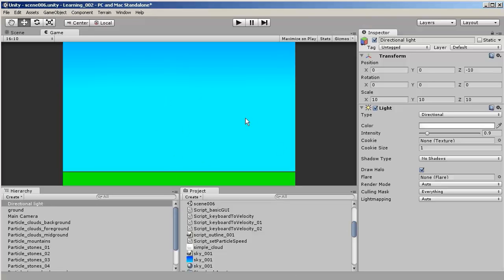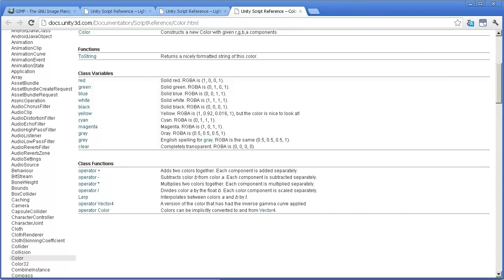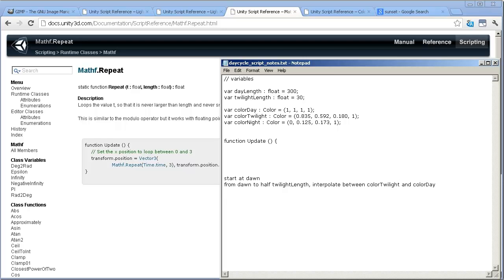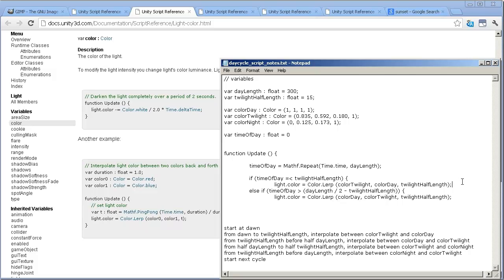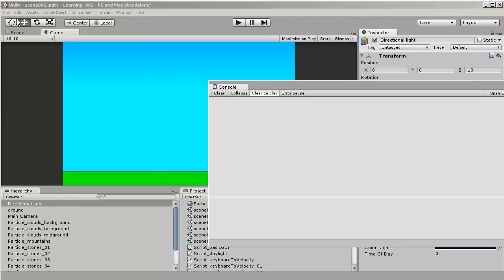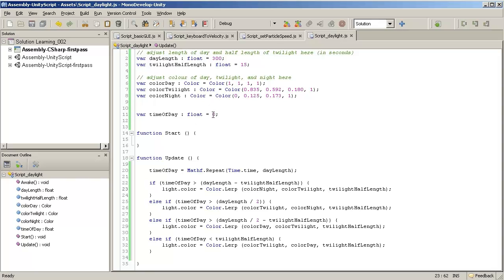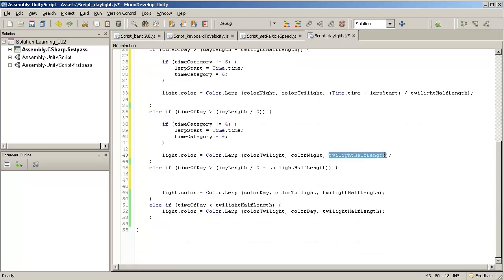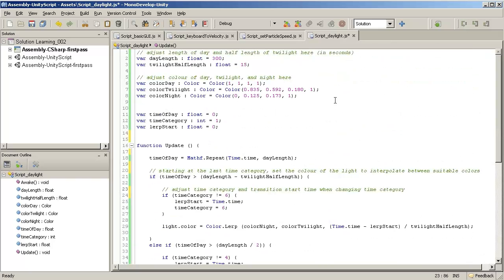SCKChui Learns to Make Games #5: Day/Night Cycle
Keeping things relatively simple for this video.  I'm introducing a day/night cycle to the game, which, for now, is just the light changing color: white during the day, yellow for twilights, and blue for night time.  We need a bit of scripting to keep track of the time of day, and adjust the colour of the light accordingly.